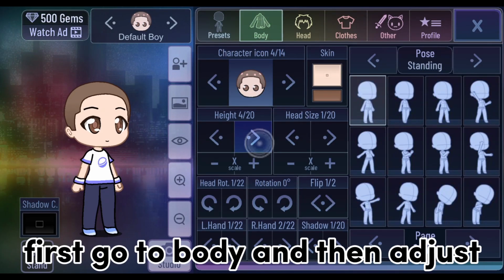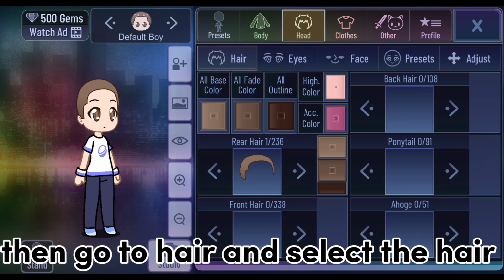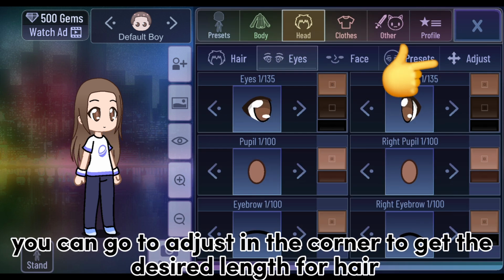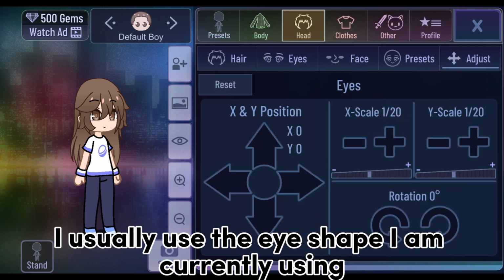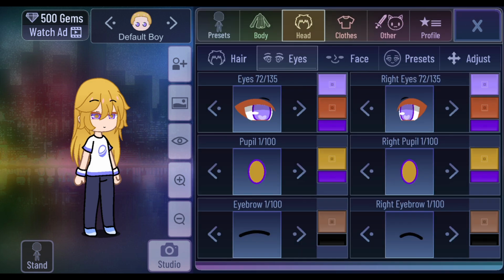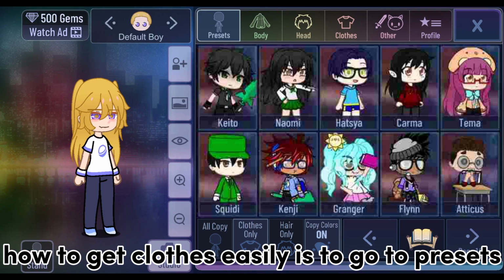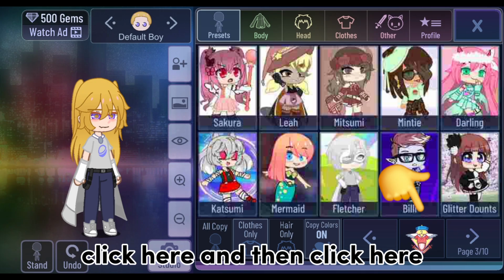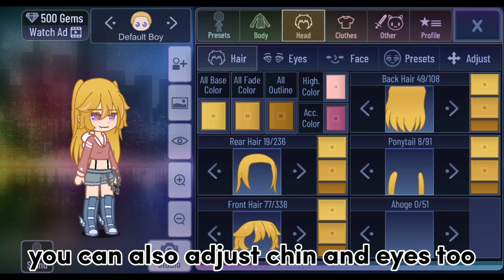gacha club tutorial||for beginners ||part 1